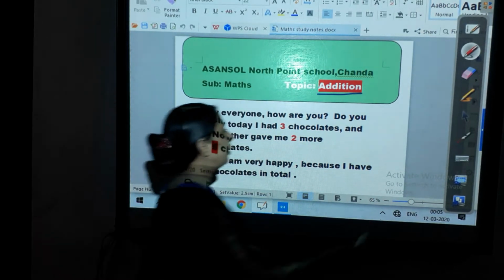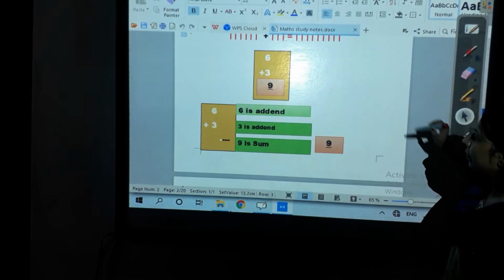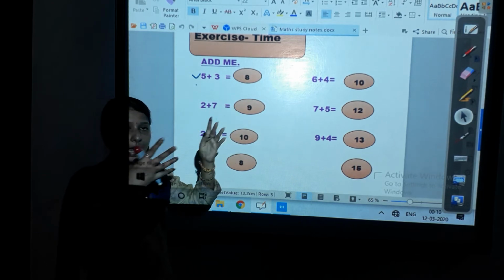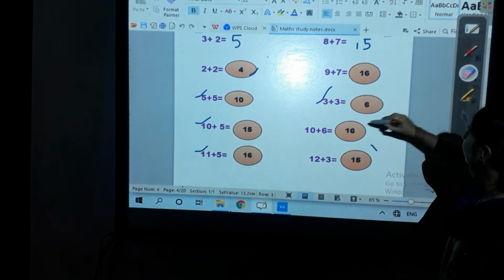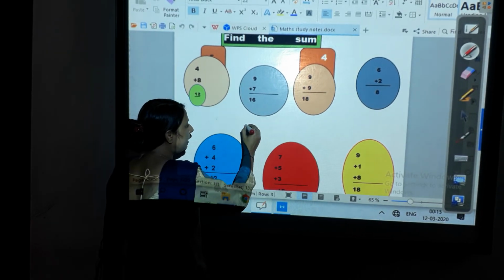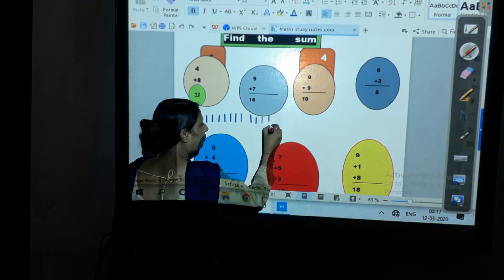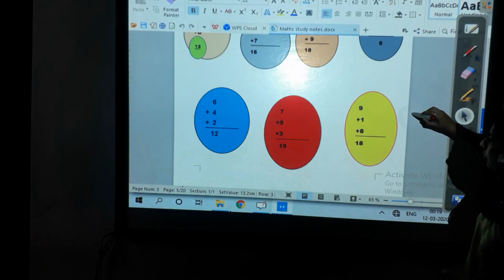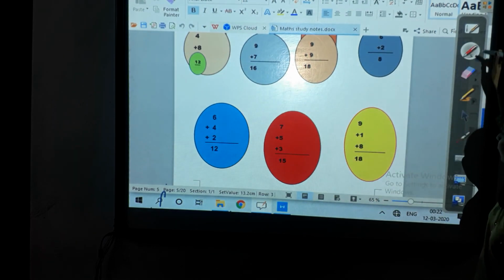Chapter: 3 Addition Part 1